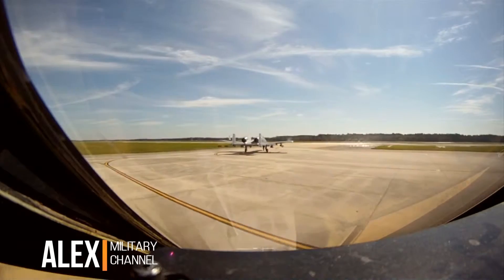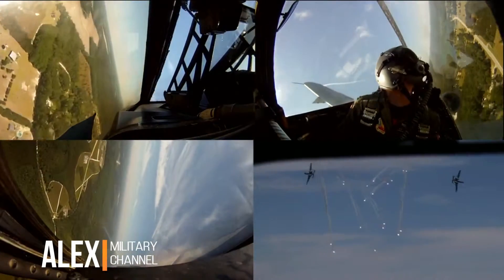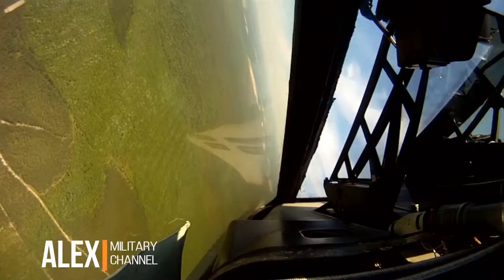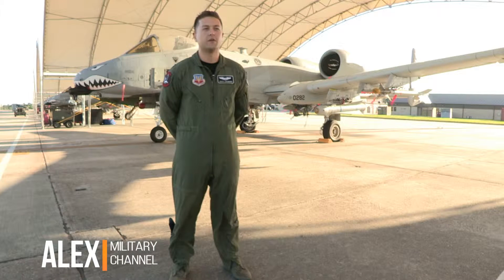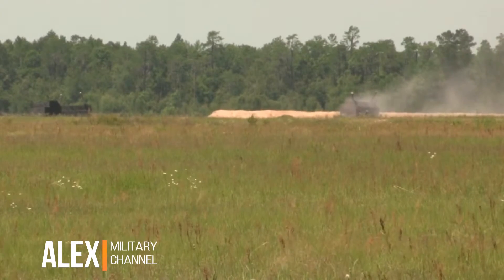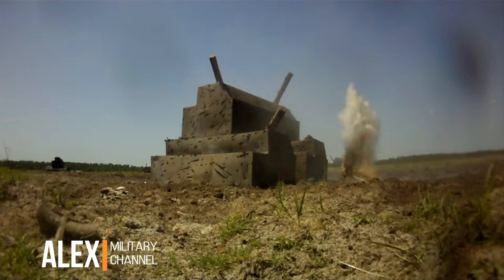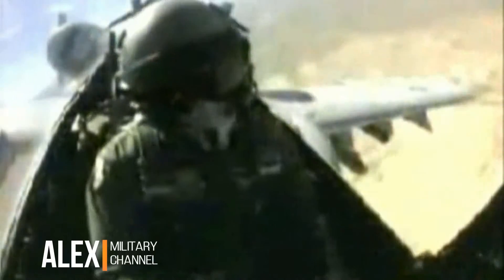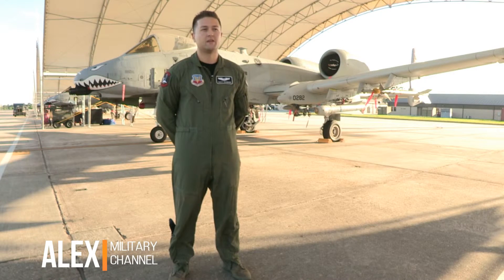Must See : The Badass A-10 Warthog !!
The Fairchild Republic A-10 Thunderbolt II is a single-seat, twin turbofan engine, straight wing jet aircraft developed by Fairchild-Republic for the United States Air Force (USAF). Commonly referred to by the nicknames "Warthog" or "Hog", its official name comes from the Republic P-47 Thunderbolt, a World War II fighter effective at attacking ground targets. The A-10 was designed for close air support (CAS) of friendly ground troops, attacking armored vehicles and tanks, and providing quick-action support against enemy ground forces. It entered service in 1976 and is the only production-built aircraft that has served in the USAF that was designed solely for CAS. Its secondary mission is to provide forward air controller – airborne (FAC-A) support, by directing other aircraft in attacks on ground targets. Aircraft used primarily in this role are designated OA-10.

The A-10 was intended to improve on the performance of the A-1 Skyraider and its lesser firepower. The A-10 was designed around the 30 mm GAU-8 Avenger rotary cannon. Its airframe was designed for durability, with measures such as 1,200 pounds (540 kg) of titanium armor to protect the cockpit and aircraft systems, enabling it to absorb a significant amount of damage and continue flying. Its short takeoff and landing capability permits operation from airstrips close to the front lines, and its simple design enables maintenance with minimal facilities. The A-10 served in the Gulf War (Operation Desert Storm), the American intervention against Iraq's invasion of Kuwait, where the A-10 distinguished itself. The A-10 also participated in other conflicts such as Operation Urgent Fury in Grenada, the Balkans, Afghanistan, Iraq, and against ISIL in the Middle East.